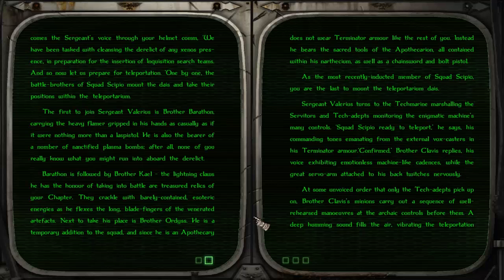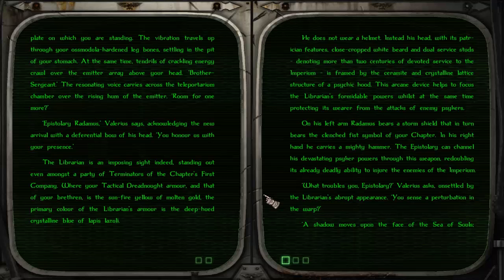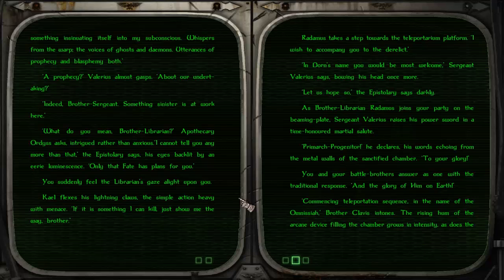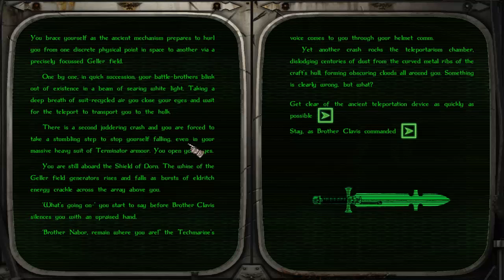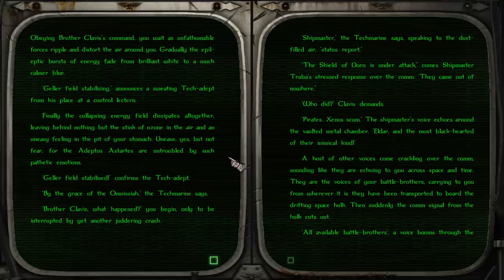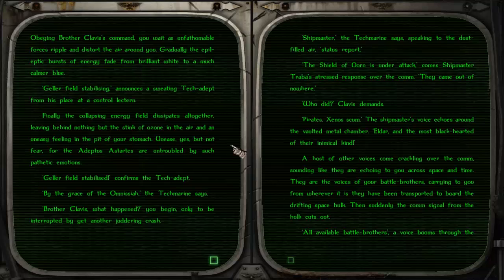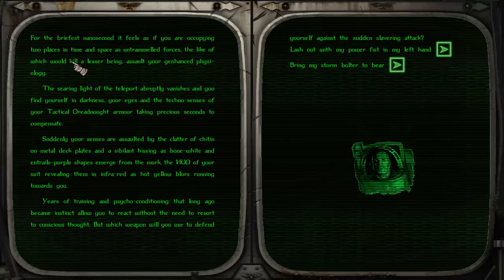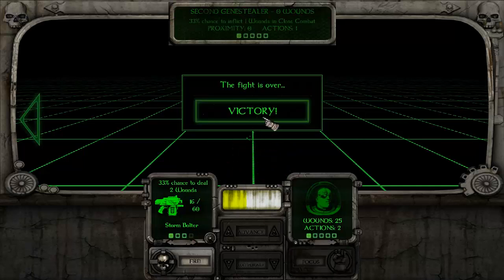Legacy of Dorn: Herald of Oblivion Gameplay #1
This is less gameplay and more me just reading because fuck it. This game is a gamebook, a sort of choose your own adventure where you read walls of text and choose actions... A text-based adventure if you will. It's only 9.99 and it's actualy really interesting. Check it out.